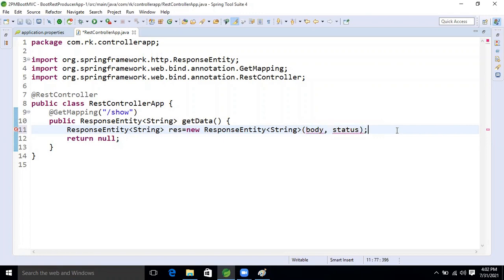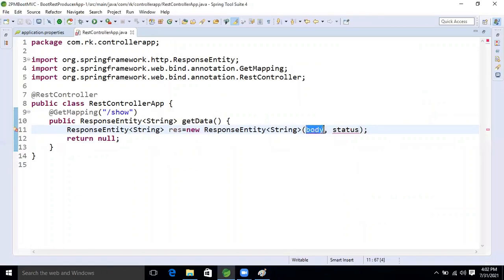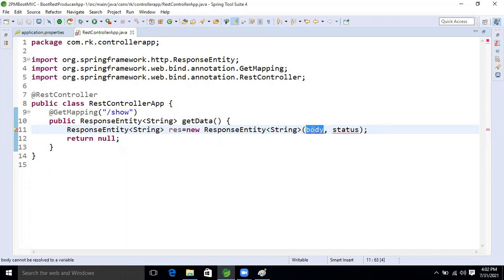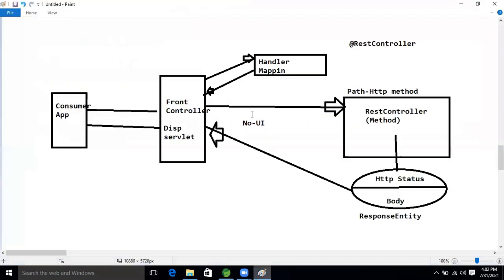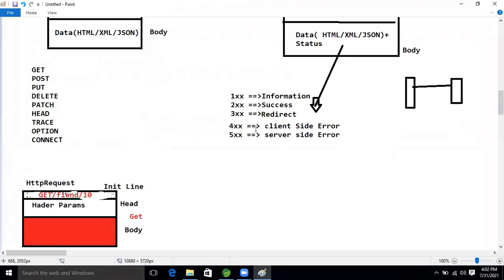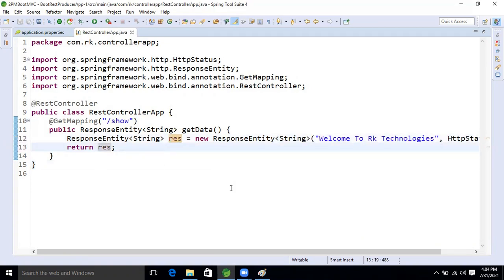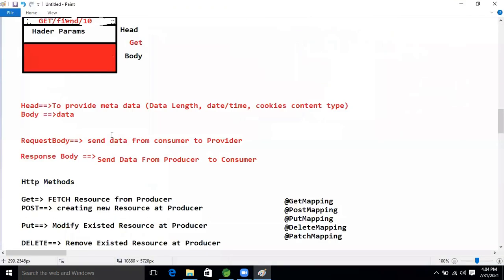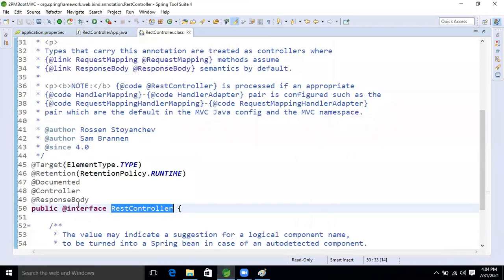Spring Boot Rest 4 online video cutter com